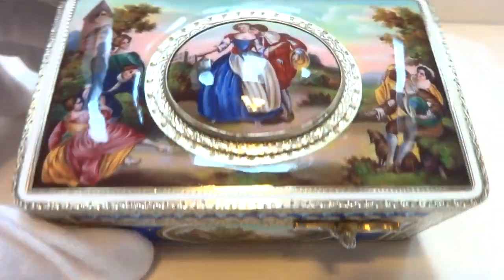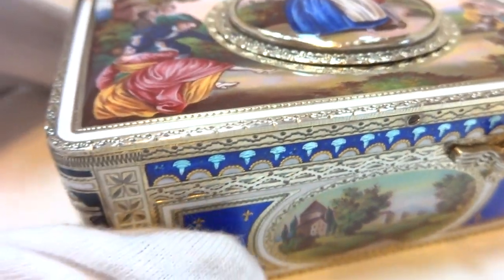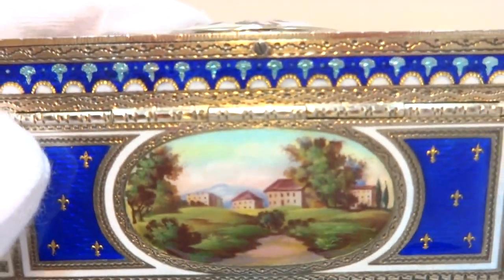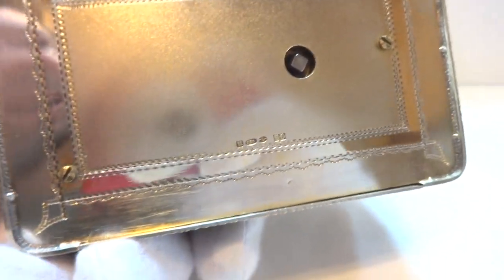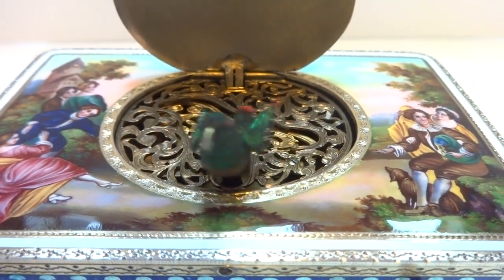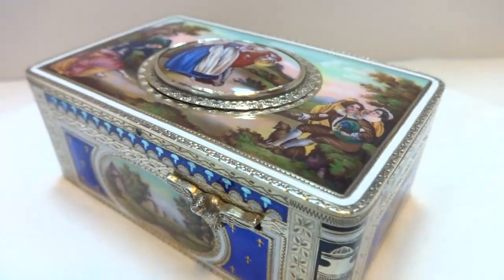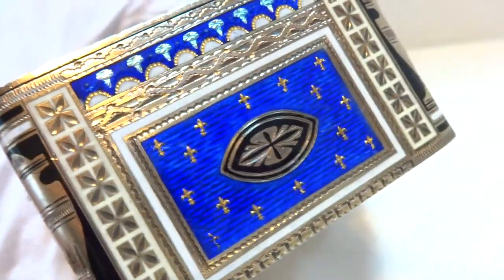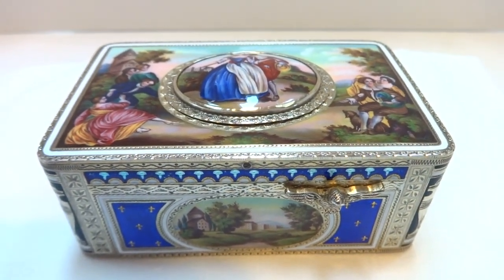Antique sterling silver & enamel singing bird box